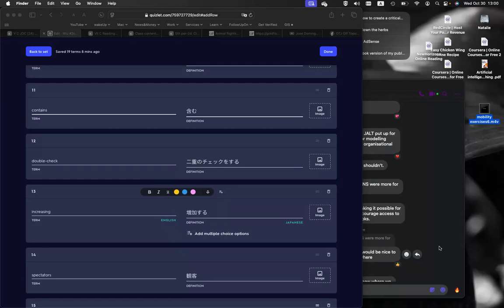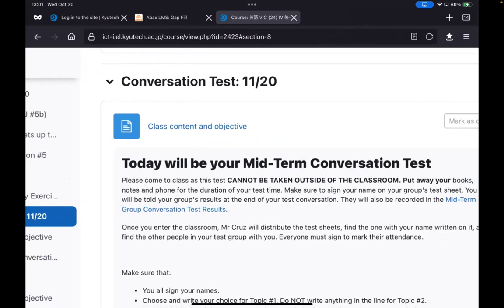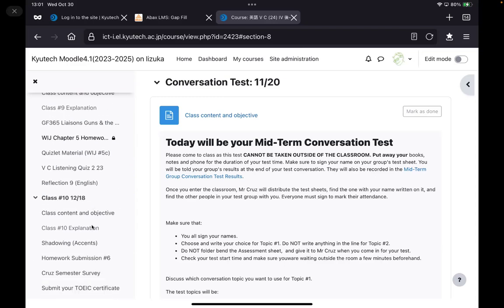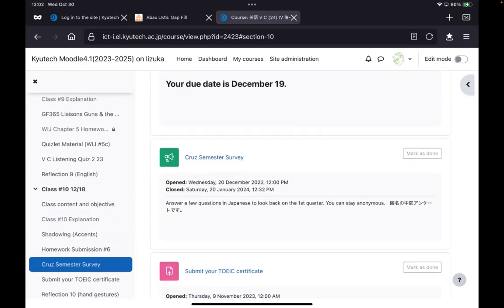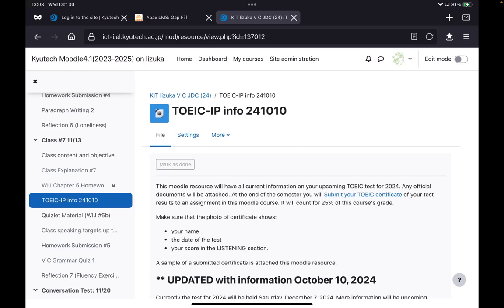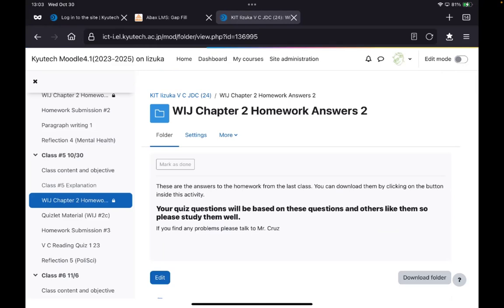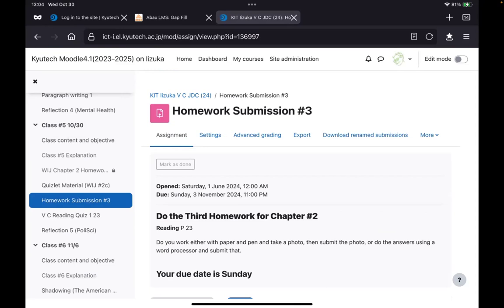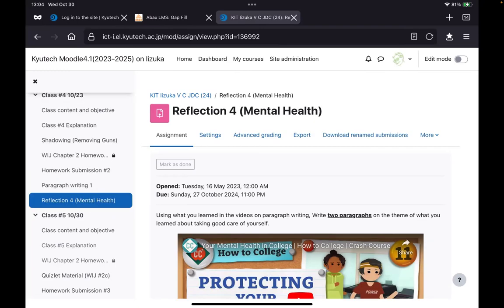KIT Iizuka V C 3p 241030